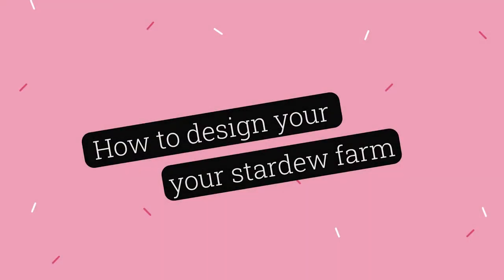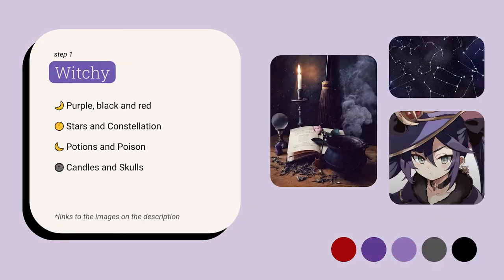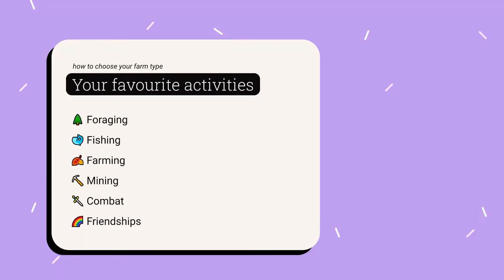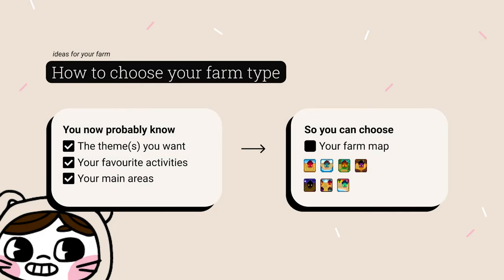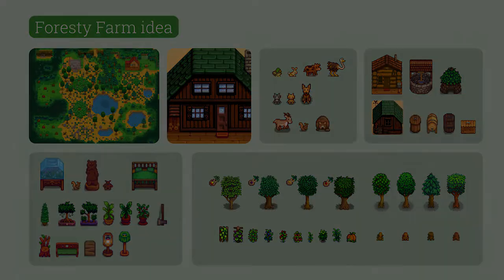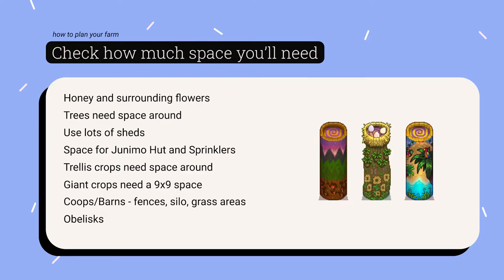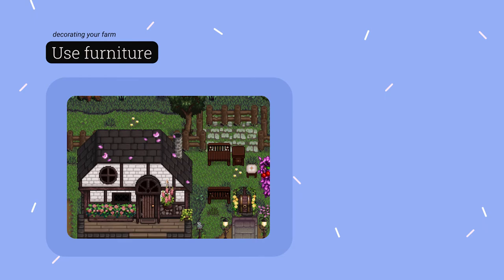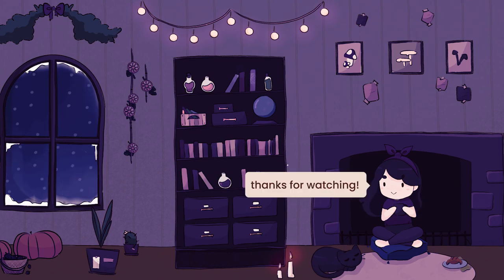The Definite Guide on HOW TO DESIGN YOUR FARM 🐸🌱 Stardew Valley Tips and Tricks 🌿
thank you for coming to my ted talk. lol

☆ ☾ CHAPTERS
00:00 Intro
00:56 Choose your theme
03:55 Choose your farm type
09:10 How to plan your farm
12:18 Tips for decorating

There is a limit for the amount of text here on the description, so I am publishing a dropbox paper document where you can check the links to all images and references mentioned in the video

☆ ☾ MY SETUP
🎬 Capture Card/Recorder
🎮 Pro Controller
🍂 ACNH Special Switch